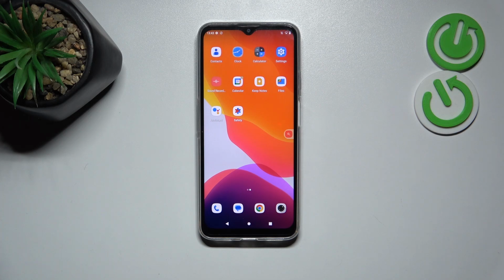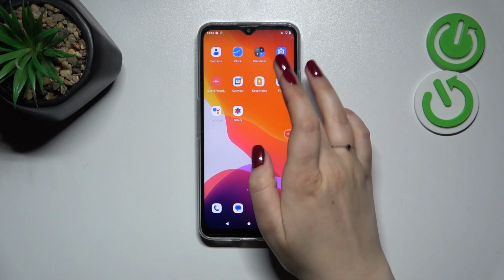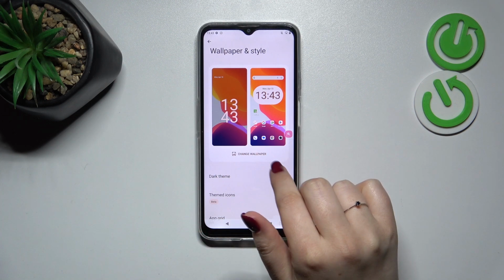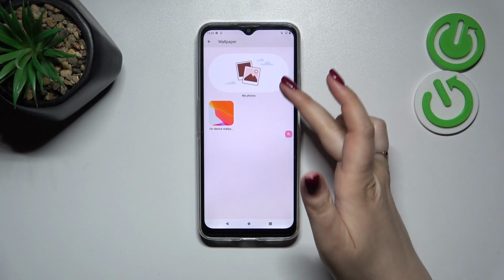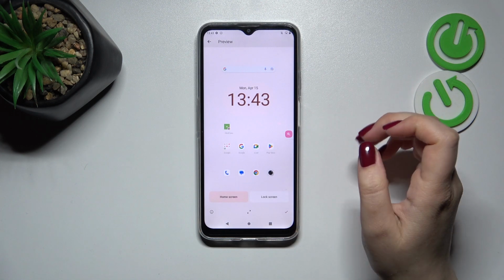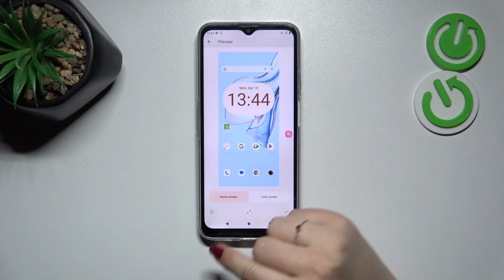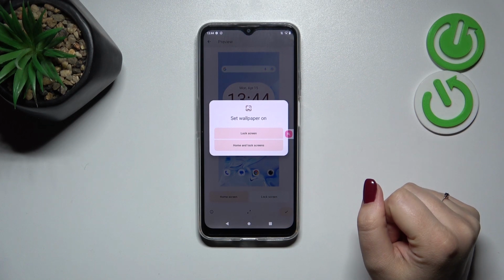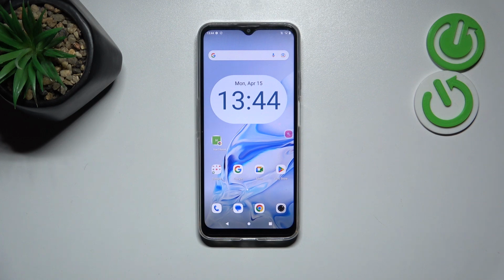How to Set Up New Wallpaper on CUBOT Note 50?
Elevate your device's aesthetics with our guide on changing the wallpaper on the CUBOT Note 50. Personalize your device and give it a fresh look that suits your style. Follow our step-by-step instructions to easily customize your wallpaper and make your device stand out from the crowd. Discover the joy of personalization and express yourself with every glance at your device's screen.

How to Set Up Wallpaper on CUBOT Note 50?
How to Change Wallpaper on CUBOT Note 50?